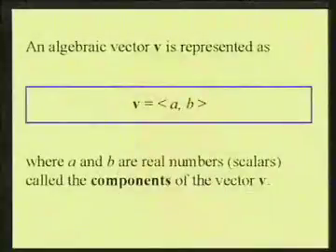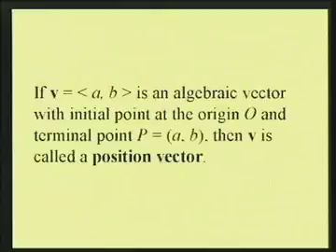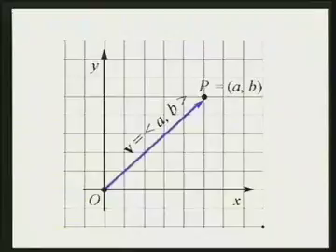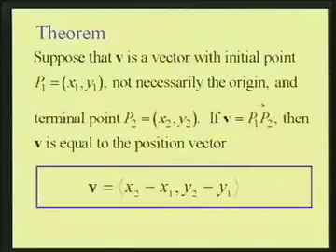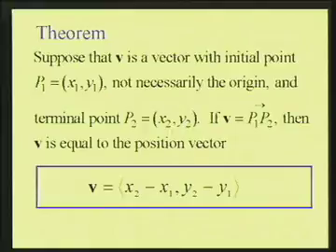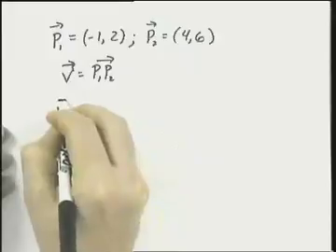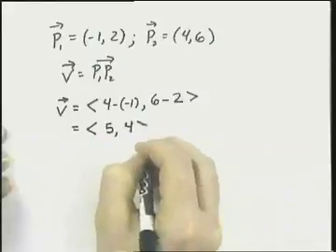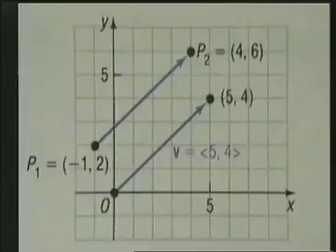strig9e 05 04 ex2